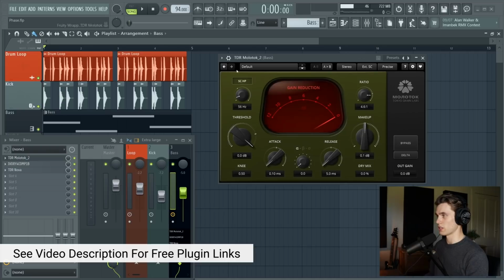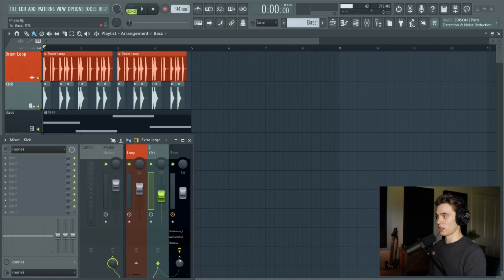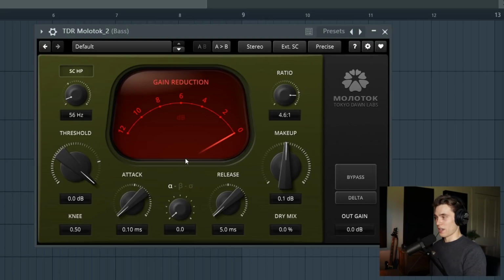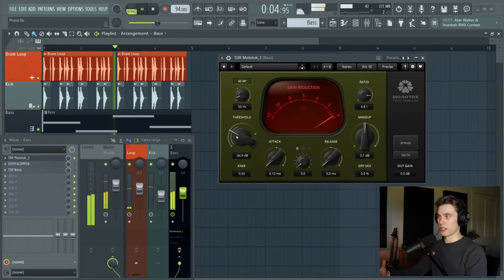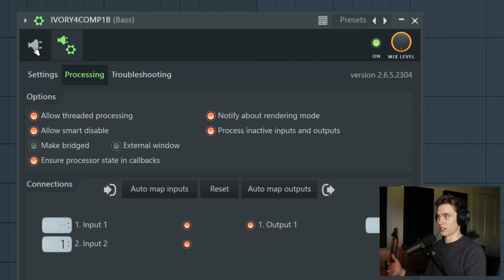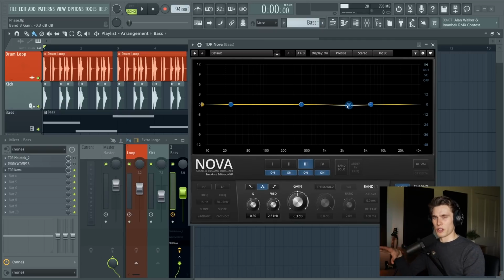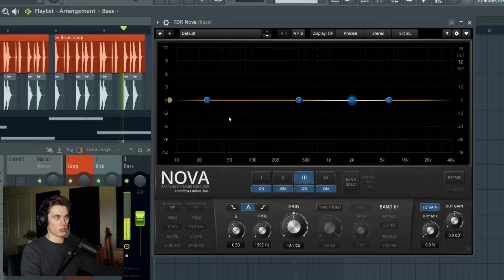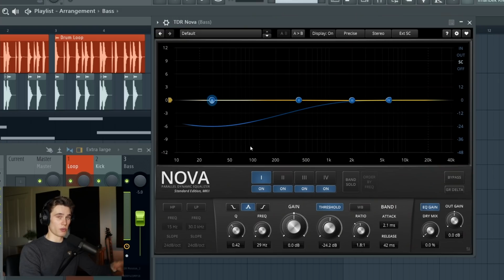How to Sidechain 3rd Party Plugins in FL Studio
How To Sidechain in FL Studio with external plugins / 3rd party plugins. This is a simple process that opens up so much advanced functionality within FL Studio. There are just a few steps to set it up and then you'll be mixing in FL Studio even better than before!

0:00 - Intro
0:10 - Technique - How to Sidechain 3rd Party Plugins
3:42 - 2nd example with a different plugin
4:36 -  Advanced Concepts

I also used the Acustica Audio Ivory 4 compressor. This sidechaining technique also works with fabfilter, waves and other third party plugins.